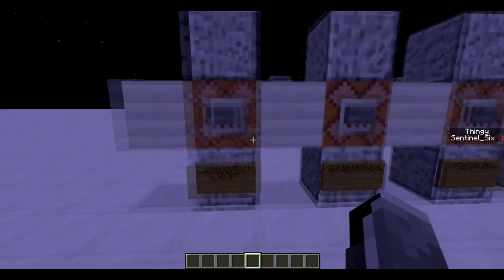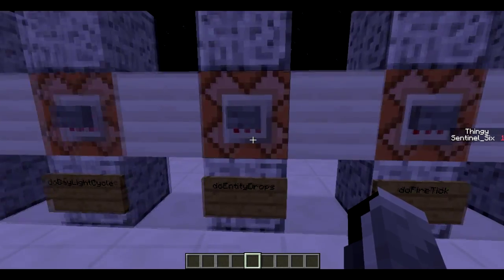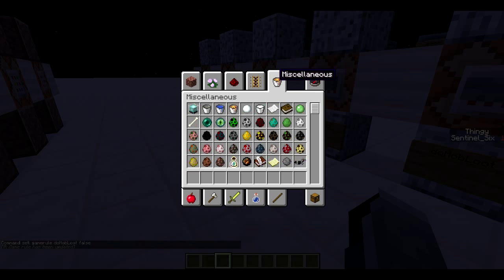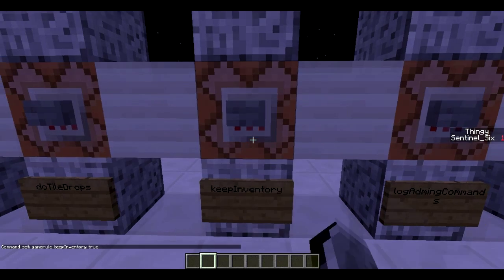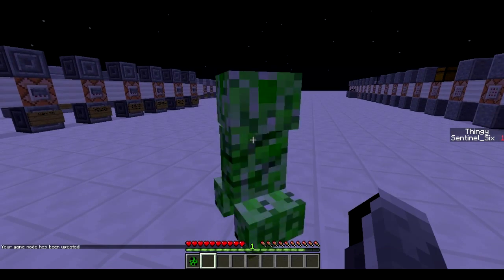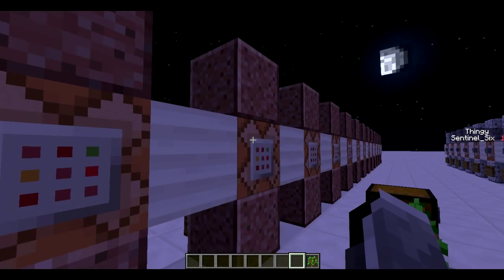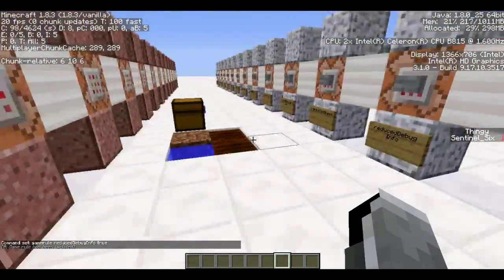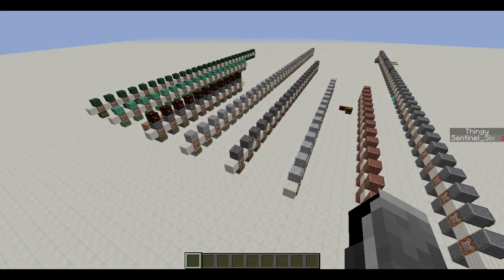Gamerule Command (Ultimate Command Block Tutorial 3.0 - Part 3)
Part 3 is here! Tomorrow the scoreboard command.

Commands:
gamerule commandBlockOutput true
gamerule doDayLightCycle false
doEntityDrops false
gamerule doFireTick false
gamerule doMobLoot false
gamerule doMobSpawning false
gamerule doTileDrops false
gamerule keepInventory true
gamerule logAdminCommands false
gamerule mobGriefing false
gamerule naturalRegeneration false
gamerule randomTickSpeed 1000
gamerule reducedDebugInfo false
gamerule sendCommandFeedback false
gamerule showDeathMessages false